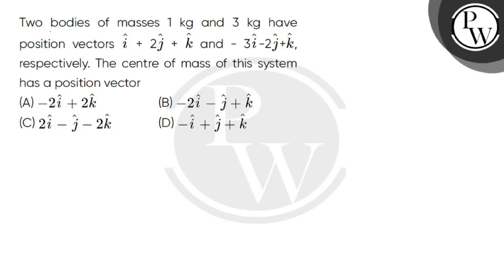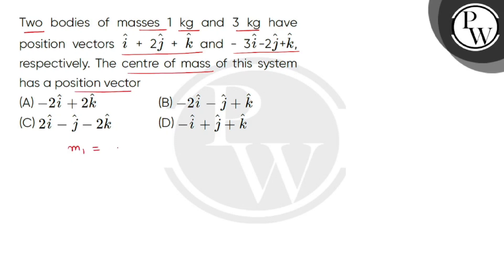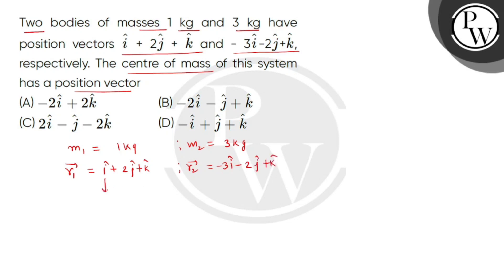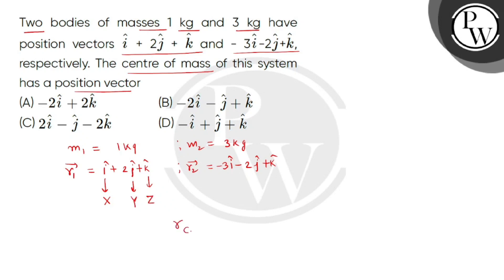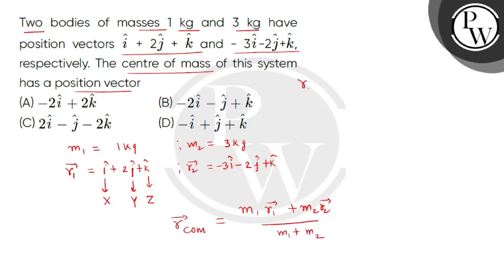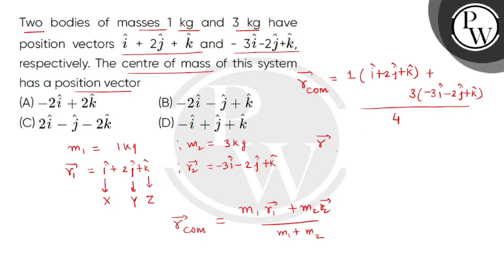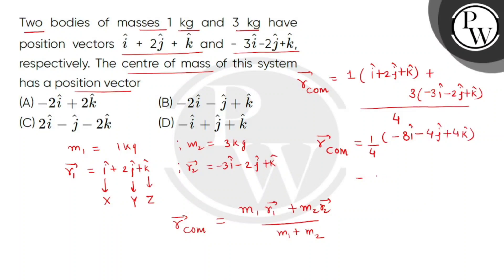Two bodies of masses 1 kg and 3 kg have position vectorsi^ + 2j^ +k^ and - 3i^-2j^+k^, respectiv....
Two bodies of masses 1 kg and 3 kg have position vectorsi^ + 2j^ +k^ and - 3i^-2j^+k^, respectively. The centre of mass of this system has a position vector 📲PW App